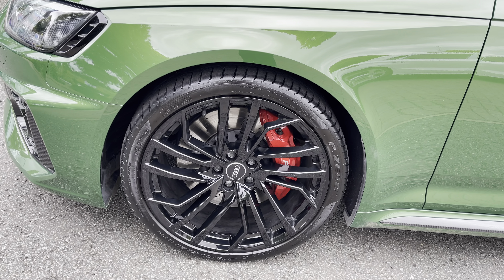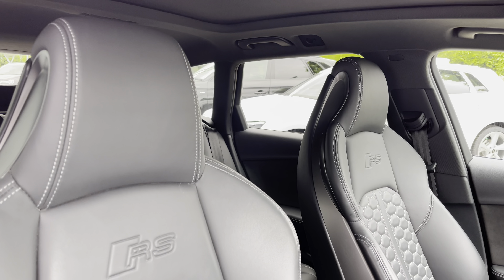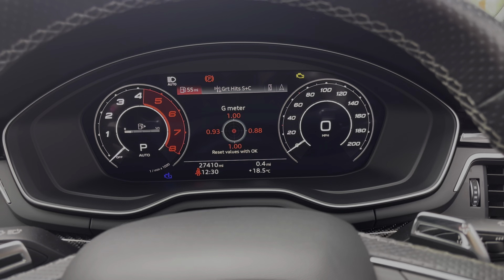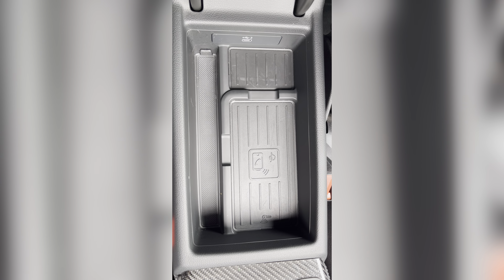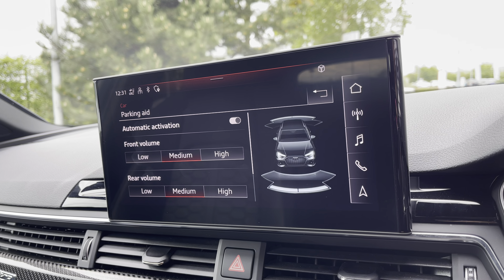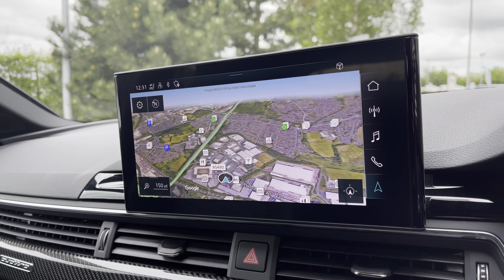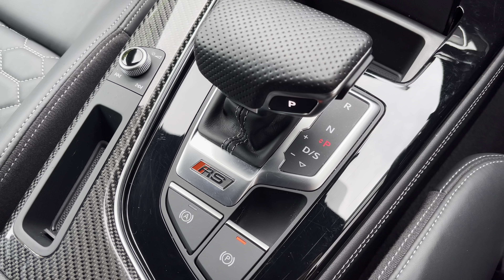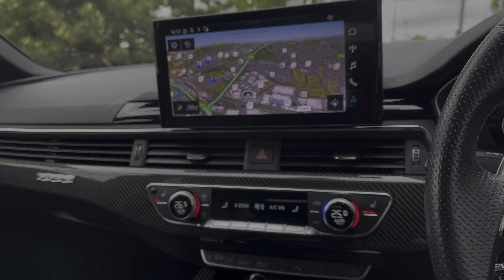Approved Used Audi RS4 Avant RS 4 Avant Carbon Black 450 PS tiptronic | Stoke Audi | PF21 CXU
Audi RS4 Avant
Petrol
Automatic
27,402 Miles
Sonma Green
PF21 CXU

Key Features
360⁰ camera
Carbon Black Styling Pack
Power-operated tailgate

Chapters
00;00 - 00:23 - Introduction
00;24 - 00:41 - Boot Space
00:42 - 00:52 - Alloys
00:53 -  1:12 - Rear Seats
1:13 -  1:39 - Front Cabin
1:40 -